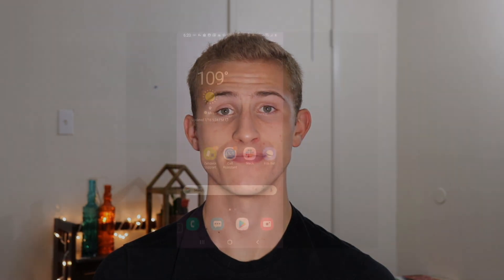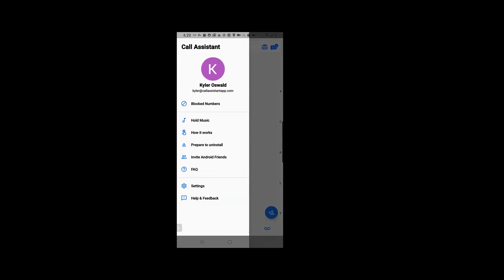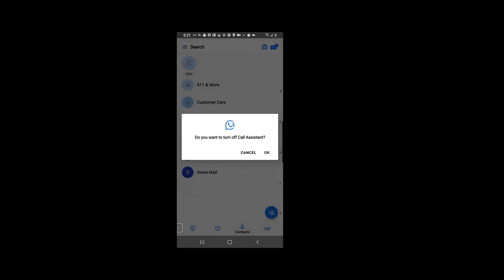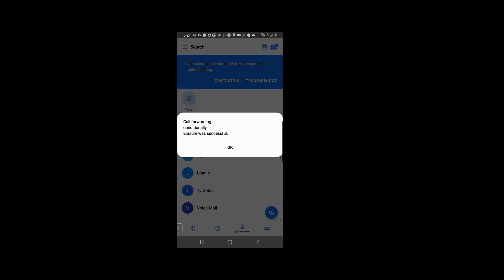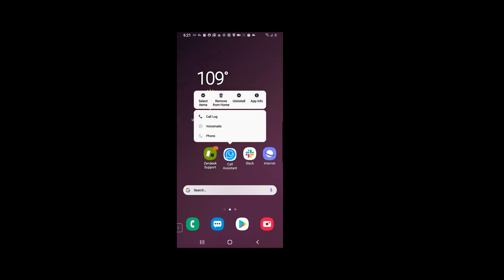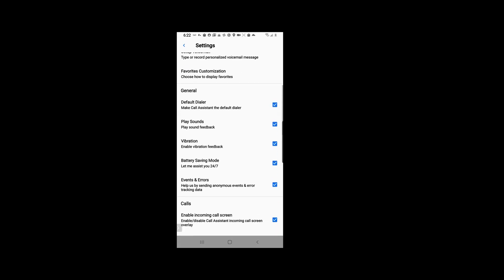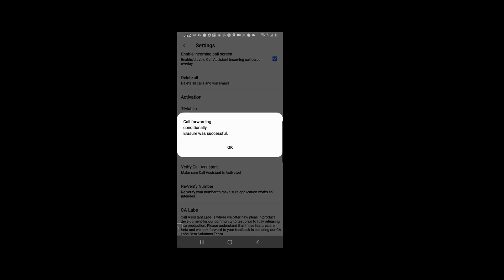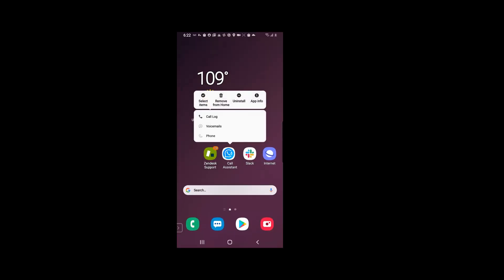How to properly uninstall the Call Assistant app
This video walks through the steps to properly uninstall the app from your mobile phone.